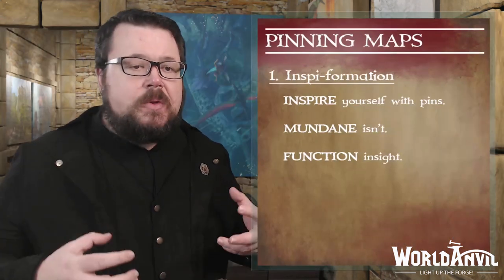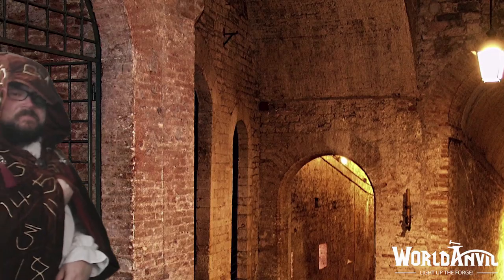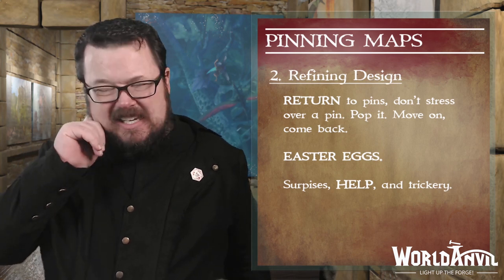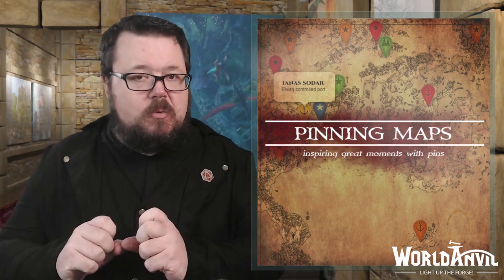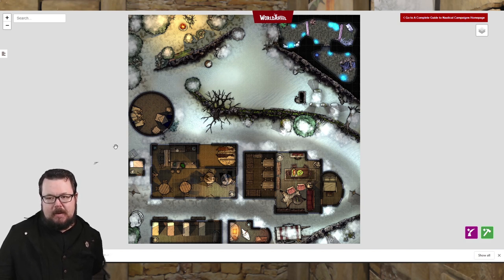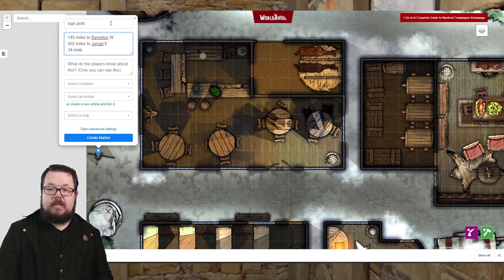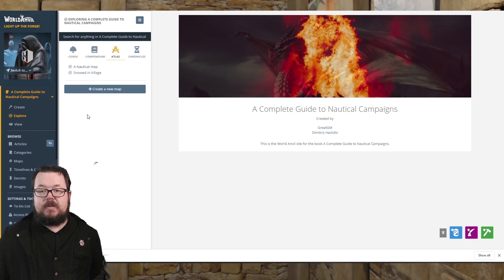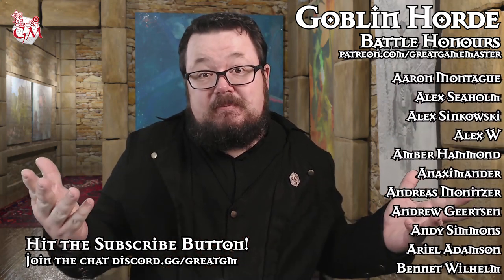Pinning your Map: The Quick & Easy Way to Improve Your Dungeons - GM Tips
We use WorldAnvil.com's map pinning function to help improve our maps and learn how to include Easter eggs, secrets, and fun new elements that will help you regardless of the roleplaying system or game style that you are using!